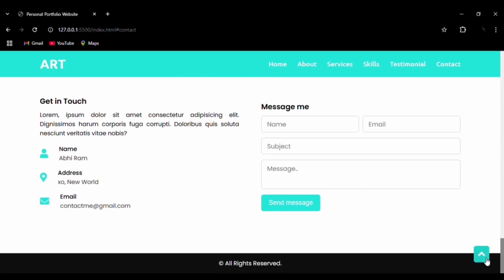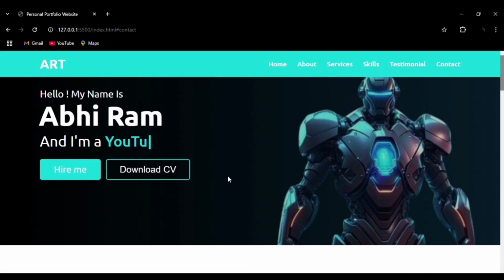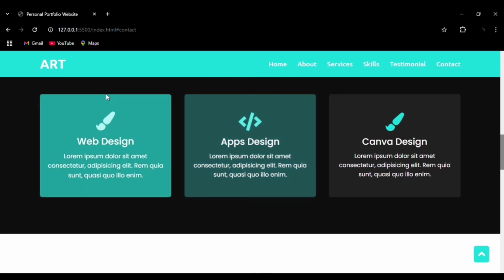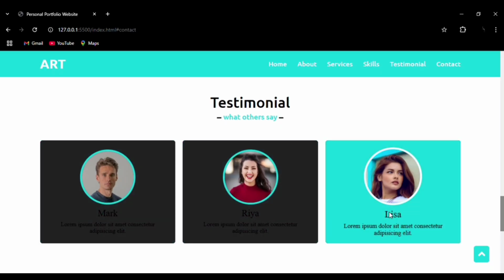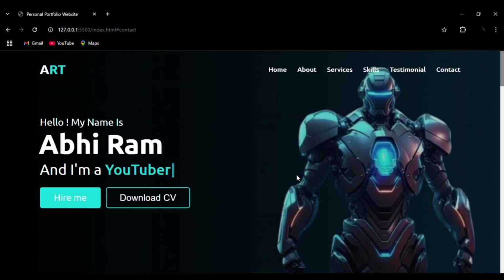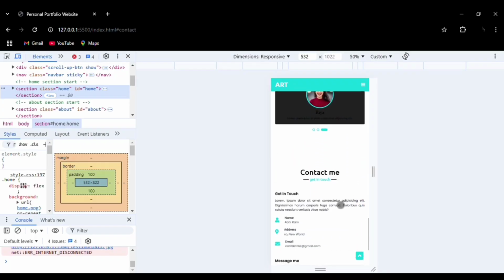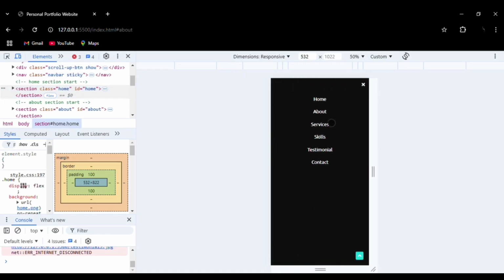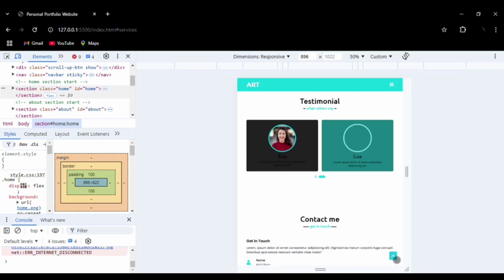How to Build a Responsive Modern Portfolio Website Using HTML CSS JavaScript | Full Tutorial 2025